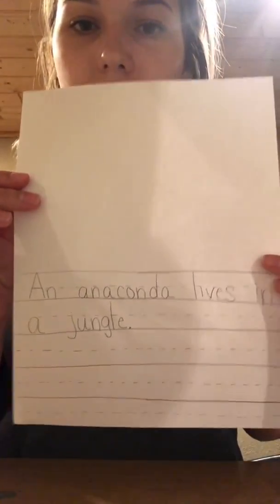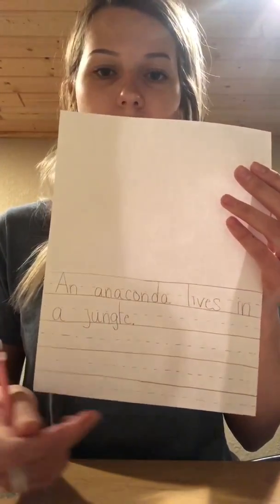Thursday April 9th- paraphrasing in science